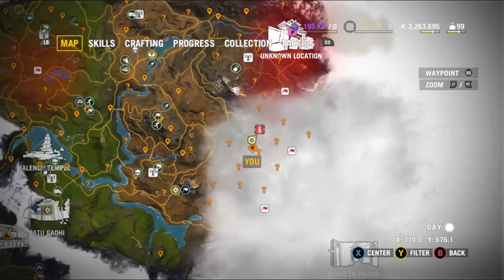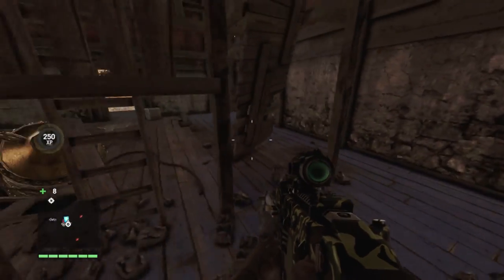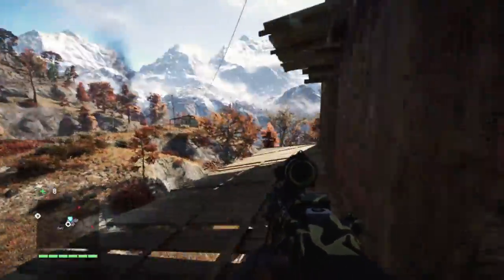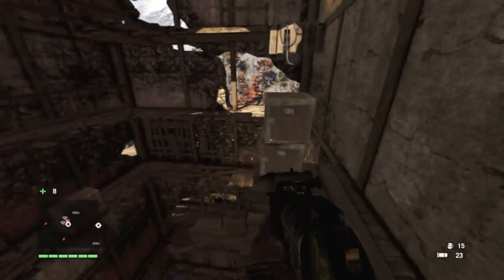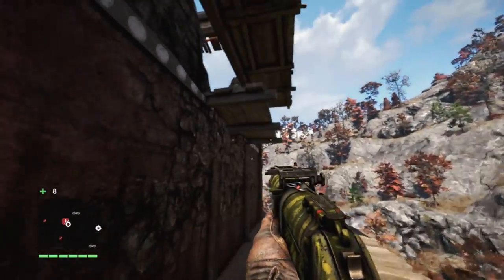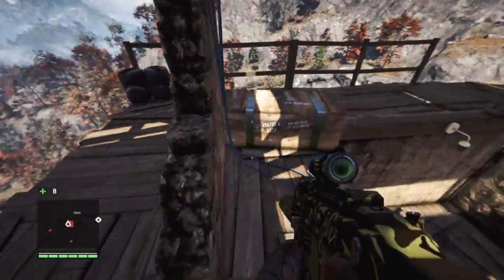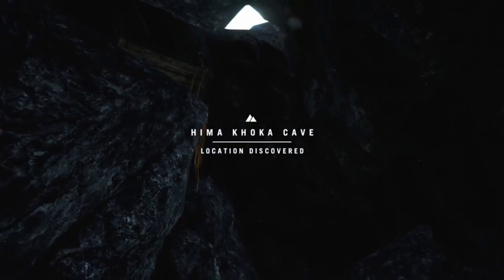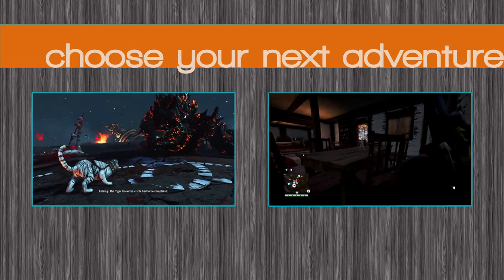Bell Tower 17 - The Final Bell Tower (Bomb Defusal unlocked) - Far Cry 4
So, the final Bell Tower. It unlocks a Bomb Defusal mission, an Armed Escort Mission, the Outposts Lhumtse Barracks, Border Observation Post and possibly Namboche Monastery (although that could have been from the previous tower).

Other than that, pretty straightforward.